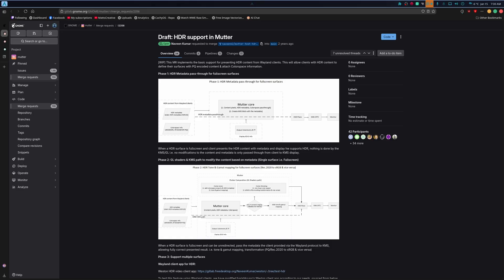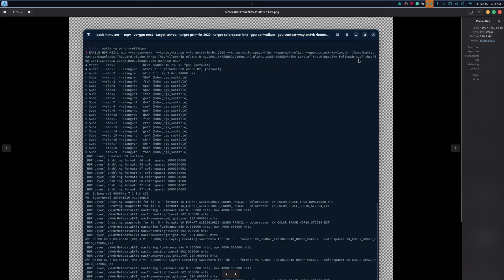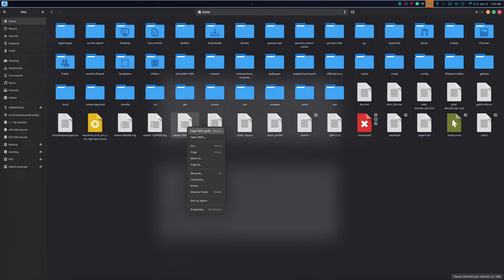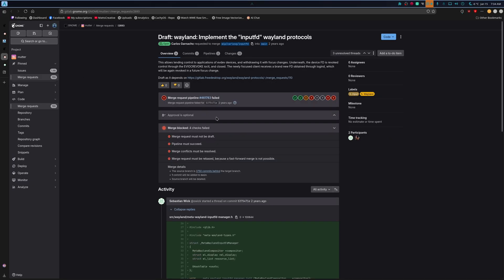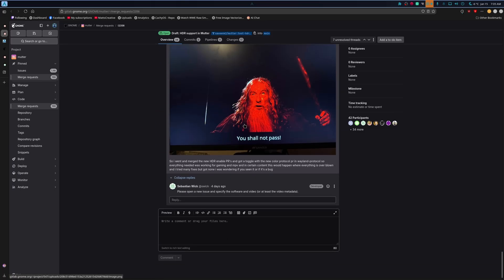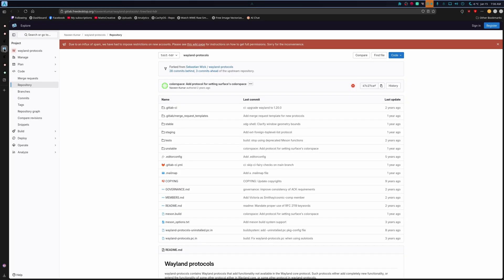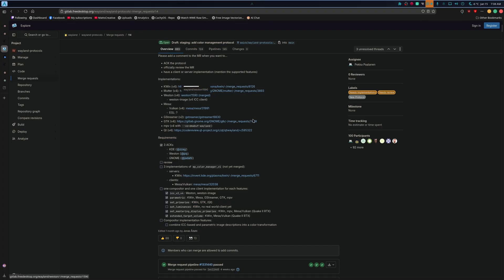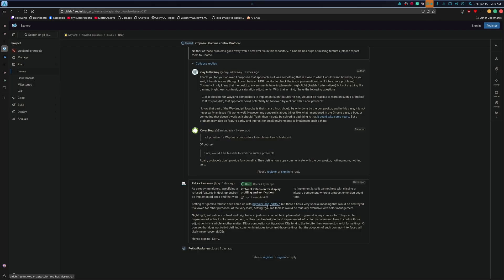Gnome Has been working Hard for HDR10+ support for Gnome 48